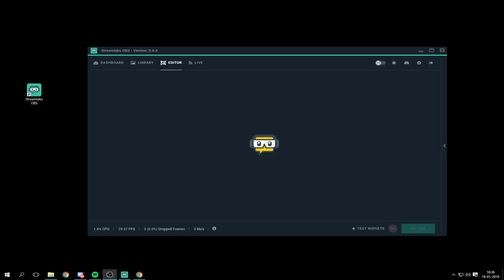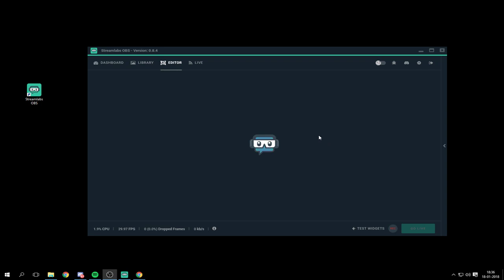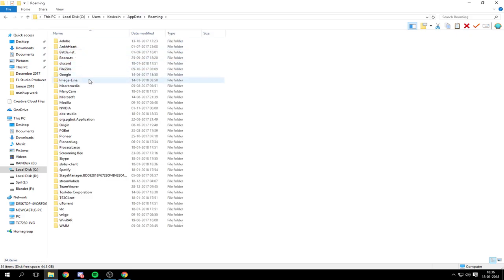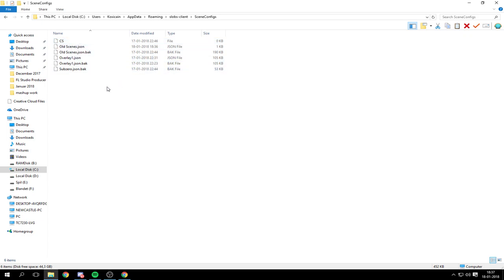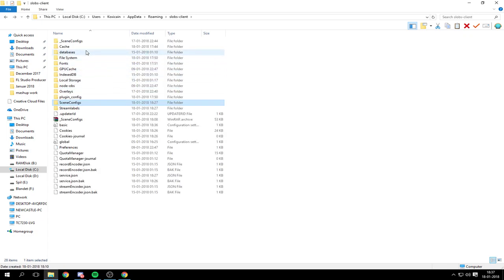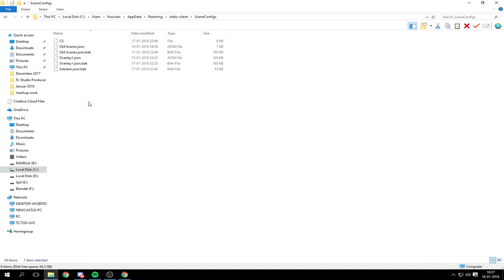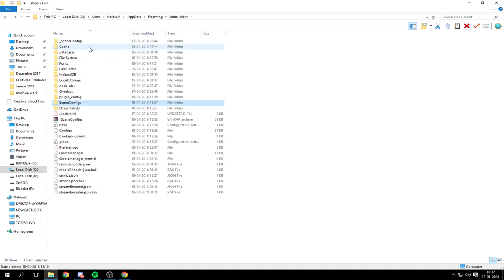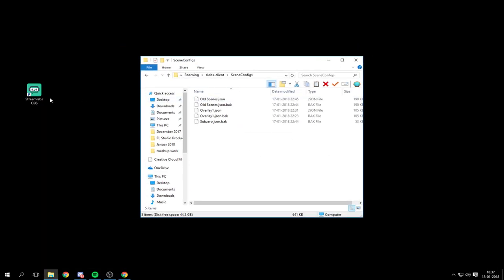Streamlabs OBS Infinte Loading Screen Temp FIX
A temporary fix for the infinite loading screen in Streamlabs Obs